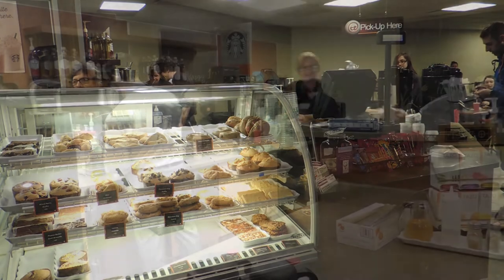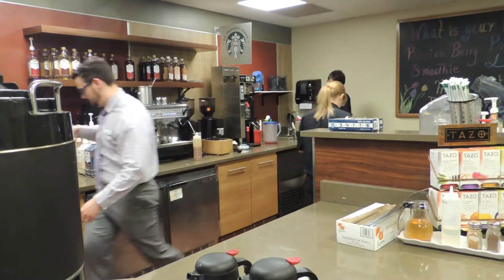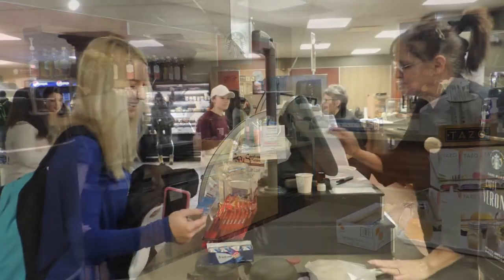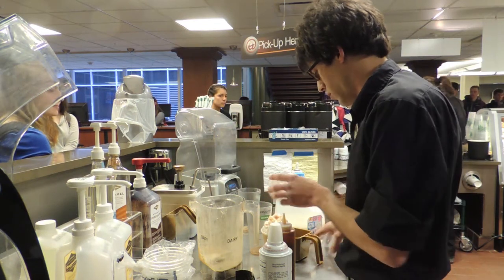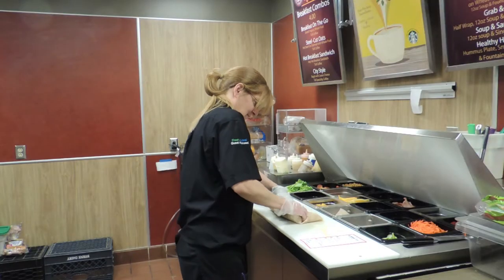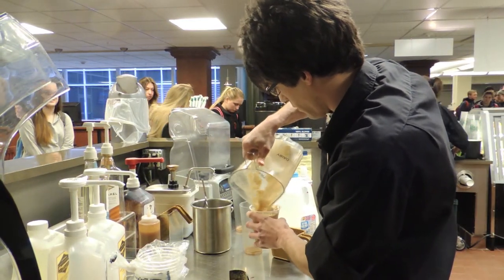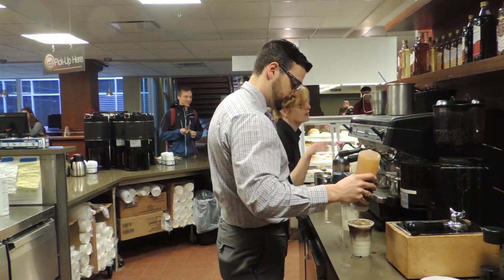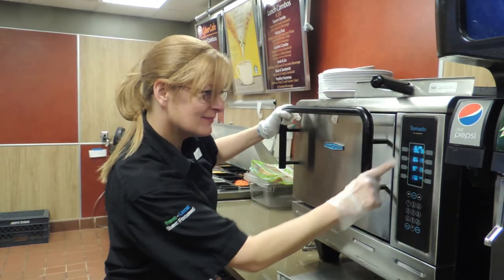Cyber Cafe Commercial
A commercial about Cyber Cafe at St. John Fisher College.